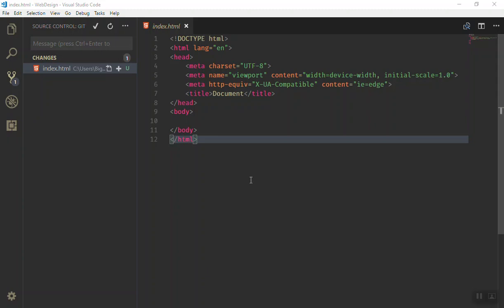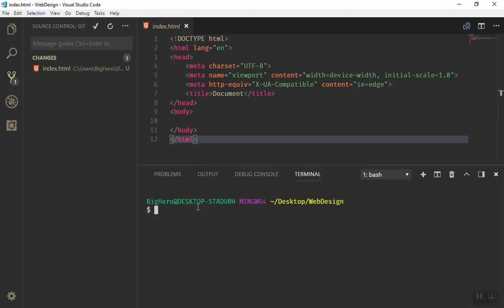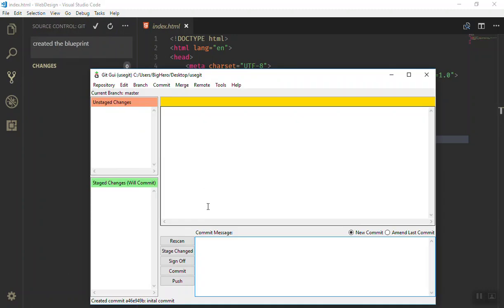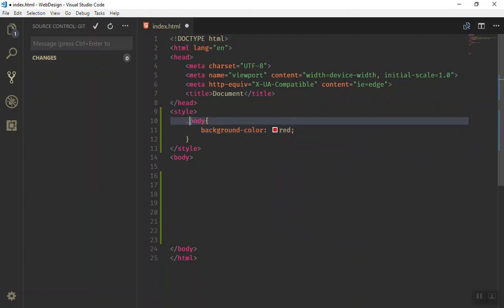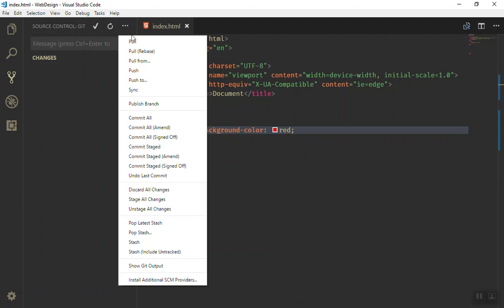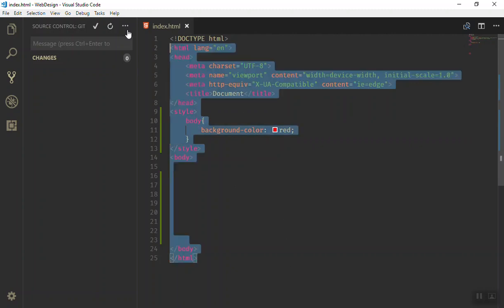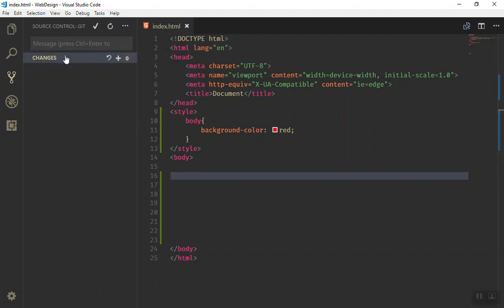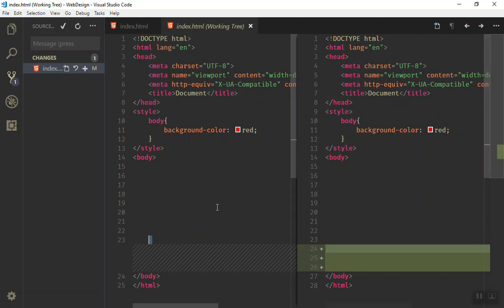052 - Learn to Use the Source Control in Visual Studio Code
Free web design course, Learn HTML5 and CSS3 FOR FREE. Complete web design course. Learn web design for free. We teach everything you need to know about web and technology to become and a full-stack web developer. We teach everything for free with no cast. Our goal is to provide free education for everybody who wants to learn and build an impire. We help you achieve your dream and find your dream job.